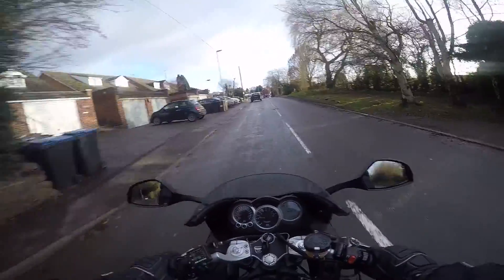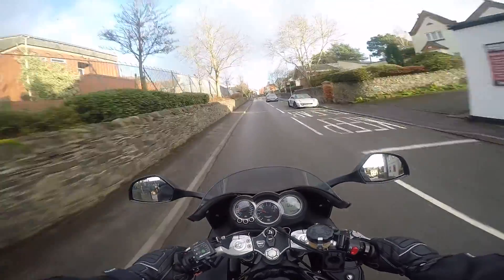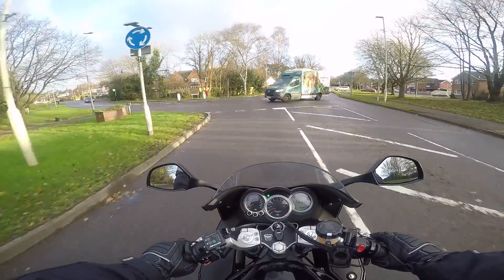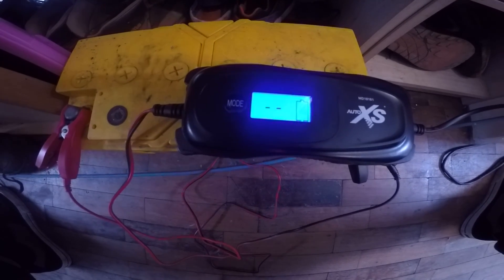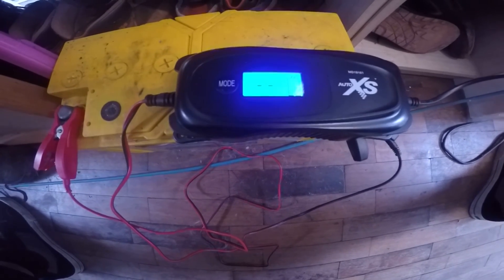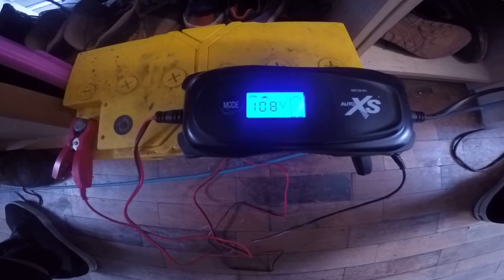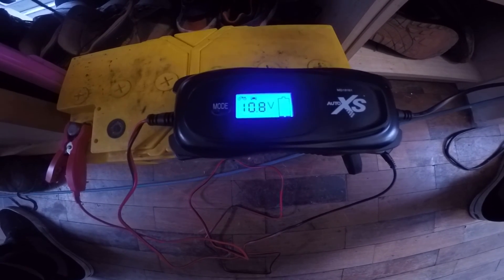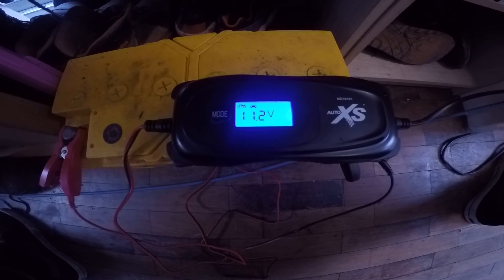Cheap good battery charger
A good cheap charger for motorbikes and cars